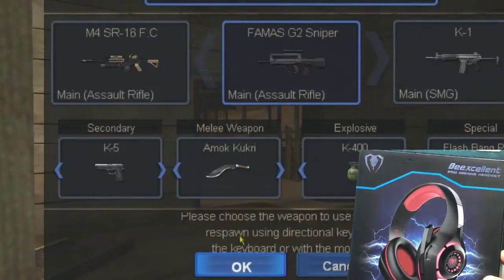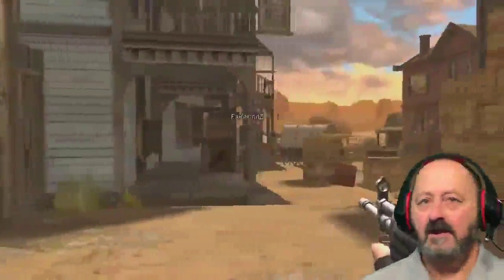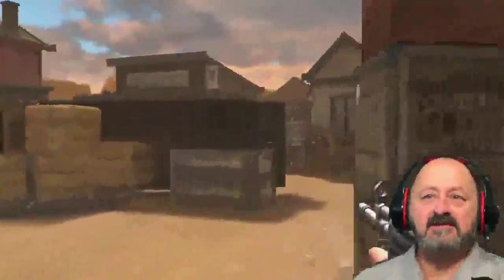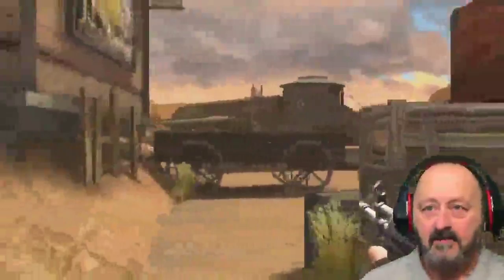Gaming Headset with Noise Canceling mic | Eshopsy Online Store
Beexcellent Gaming Headset with Noise Canceling mic, PS4 Xbox One Headset with Crystal 3D Gaming Sound, Memory Foam Earpad for PC, Mac, Laptop, Mobile

 Immersive 3D gaming sound & exhilarating gameplay: muffled sound will cause bad gaming experience. It's important for gamer to hear footsteps and distant gunshots from different direction in Fortnight, PUBG or CS: go etc. With high precision magnetic neodymium driver, Beexcellent headsets offer a 360-degree soundscape, add a sense of realism to your gaming session and reproduce crystal clear sound.
Flexible boom mic: designed for people who suffer from the annoying keyboard noises and other background sound, Beexcellent headsets accurately pick up your voice and differentiate between background noise and your voice. With 120° flexible design, easy to adjust mic position at your will and better for game chatting and other application scenarios.
ERGONOMIC SOFT EARMUFF+ADJUSTABLE HEADBAND+LIGHTWEIGHT: Many people complain that wearing headphones for a long time will hurt their ears. Beexcellent headset shape are designed to naturally fit the human head, the earmuff is filled with soft memory foam, and adjustable headband help to fit different people’s heads. Made of light material, weight only 0. 95lb, We try our best to let you enjoy the maximum comfort.
MULTI-PLATFORM COMPATIBILITY & PLUG AND PLAY: PLEASE USE THE 3. 5MM JACK TO CONNECT. One Headset=3+ headsets in different platform. With 3. 5mm jack, compatible with PS4 Xbox One (Older version of Xbox One needs an extra Microsoft adapter, not included), Xbox One S/X PC laptop Mac iPad tablet mobile phone. The usb is to power the led light.
Reliable after-sale support: your experience is what we mostly cherish. We will make our greatest effort to take responsibility for your shopping experience. We will be happy to answer any of your questions and reply you soon.